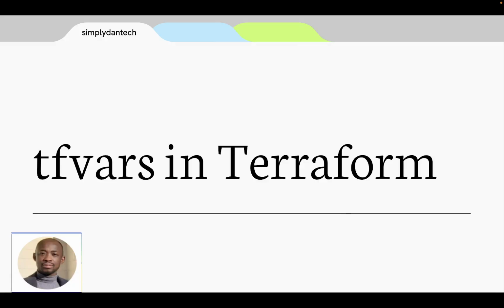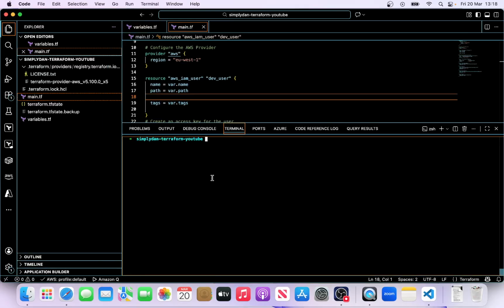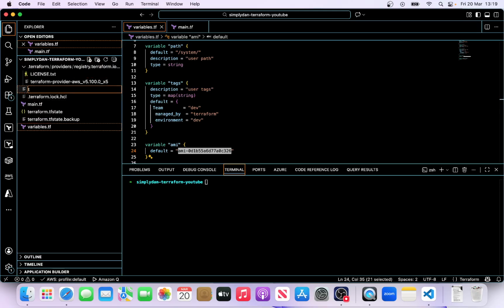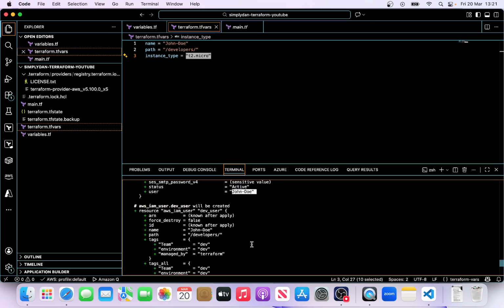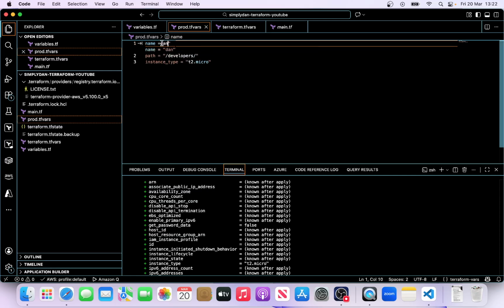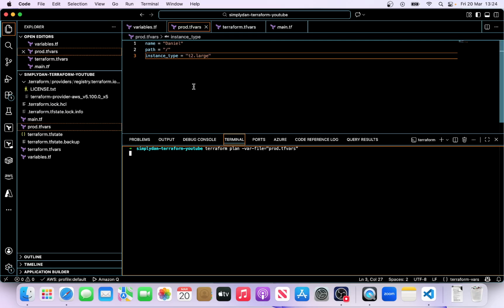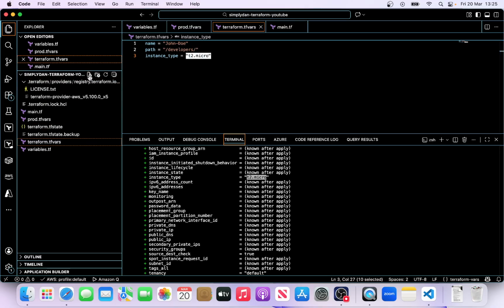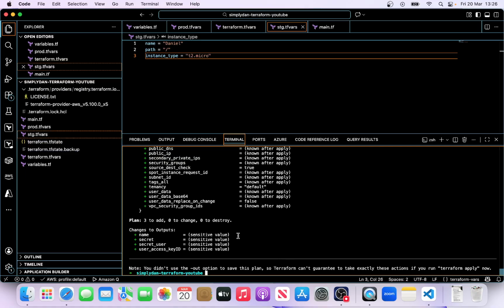How to Use tfvars in Terraform | terraform.tfvars & .tfvars Files Explained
Learn how to use tfvars files in Terraform to manage variables efficiently and avoid hardcoding values.

In this tutorial, you'll understand:
- What terraform.tfvars and .tfvars files are
- How Terraform automatically loads tfvars files
- How to use custom tfvars files with -var-file
- Best practices for managing environments (dev, staging, prod)
- How tfvars fits into Terraform variable precedence

Using tfvars is one of the most important skills for writing clean and scalable Terraform code.